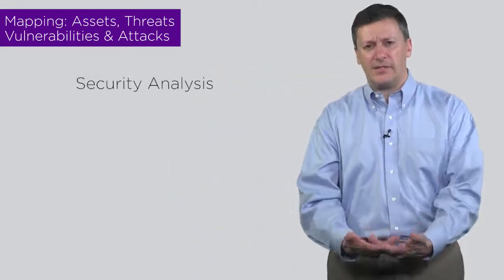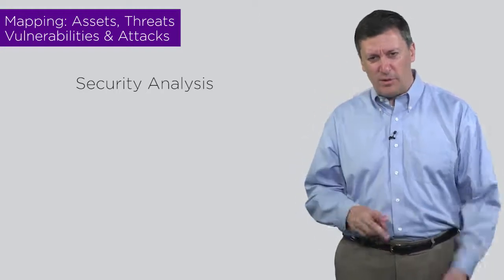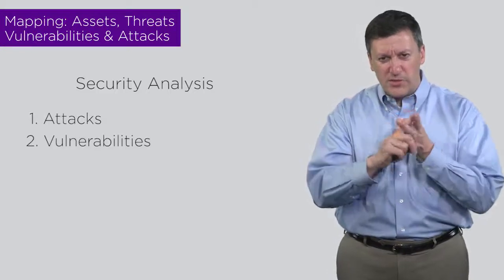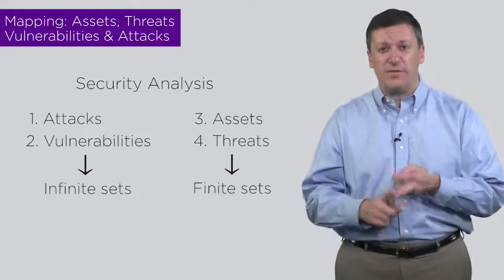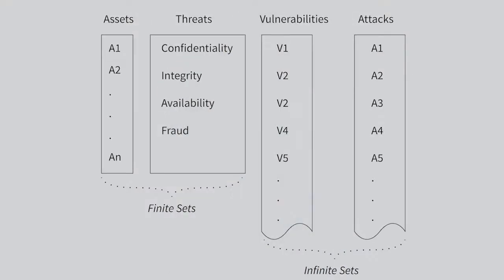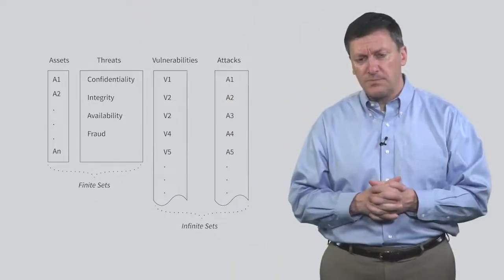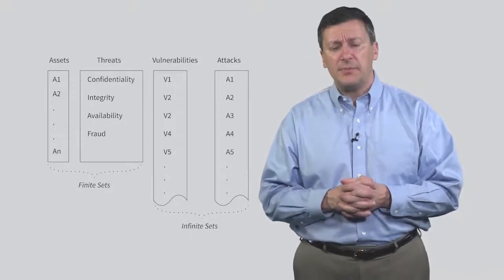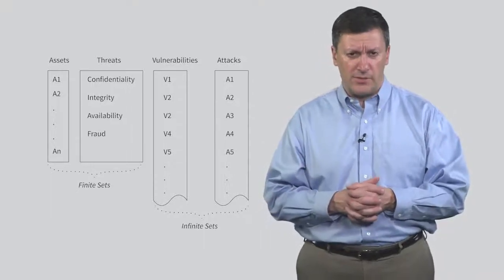Mapping Assets, Threats, Vulnerabilities, and Attacks - Introduction to Cyber Attacks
Link to this course:
Introduction to Cyber Security Specialization
This course provides learners with a baseline understanding of common cyber security threats, vulnerabilities, and risks. An overview of how basic cyber attacks are constructed and applied to real systems is also included. Examples include simple Unix kernel hacks, Internet worms, and Trojan horses in software utilities. Network attacks such as distributed denial of service (DDOS) and botnet- attacks are also described and illustrated using real examples from the past couple of decades.

Familiar analytic models are outlined such as the confidentiality/integrity/availability (CIA) security threat framework, and examples are used to illustrate how these different types of threats can degrade real assets. The course also includes an introduction to basic cyber security risk analysis, with an overview of how threat-asset matrices can be used to prioritize risk decisions. Threats, vulnerabilities, and attacks are examined and mapped in the context of system security engineering methodologies.
Cybersecurity, Information Security (INFOSEC), Denial-Of-Service Attack (DOS), Risk Assessment
Dr.Amoroso  was really awesome I previously took a cybersecurity class in my college but never really learned much about the cyber attacks. It is a great class to start your cyber security journey.,really good  i have certified network security specialist  comptia sec + but this course cover some gaps  really very good course and instructor sis too good and teaching like our friend